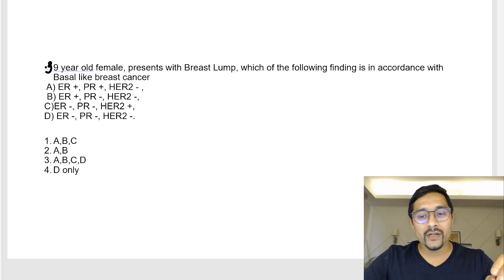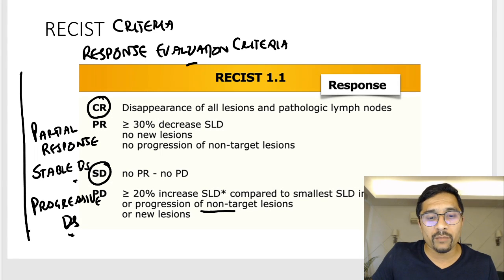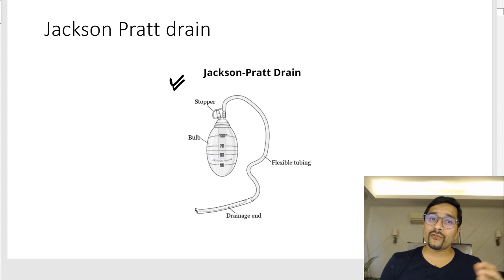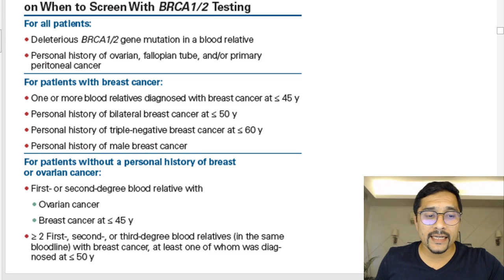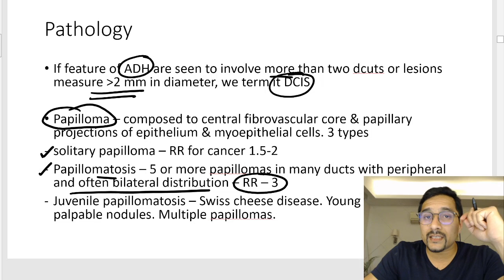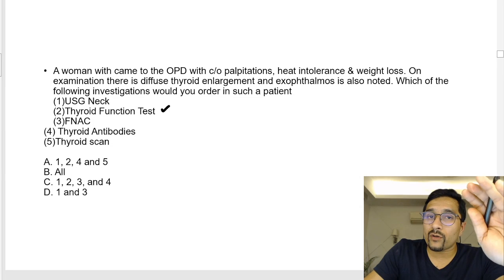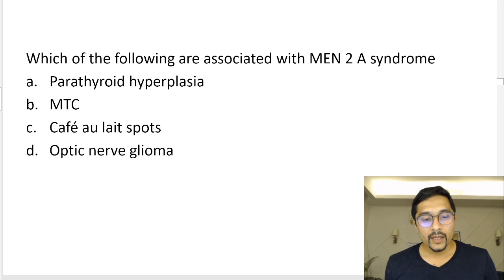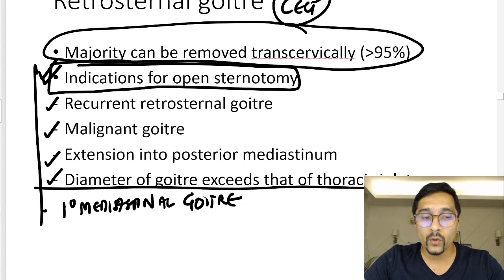Surgery INICET PYQ's with Bailey 28th Edition Updates | Endocrine Surgery | Dr. Rohan Khandelwal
28th edition Bailey & Love has a lot of updates which are relevant for the upcoming INICET/ FMGE/ NEET PG exams. In this video, Dr. Rohan Khandelwal, Marrow Surgery Faculty has covered the INICET PYQ's along with recent updates from endocrine surgery ( breast & thyoid).

For more updates - follow Dr. Rohan Khandelwal on instagram - @lefthandedsurgeon